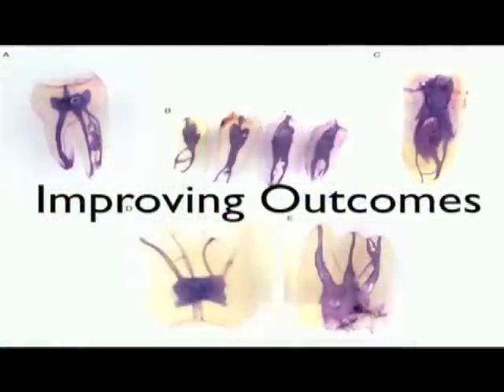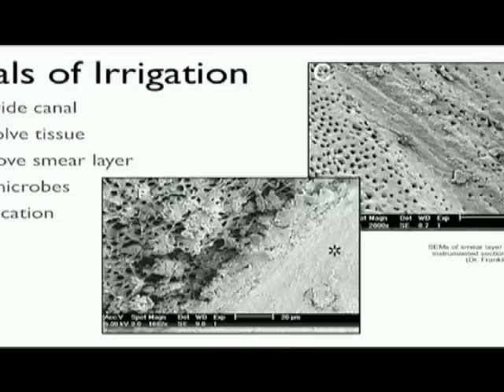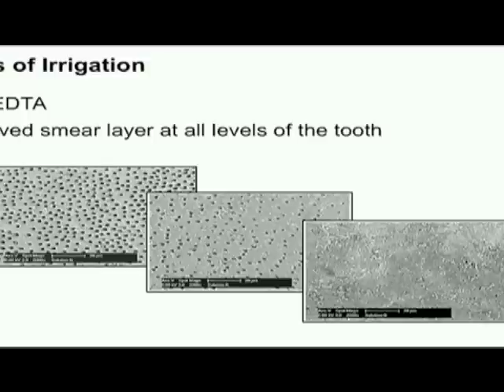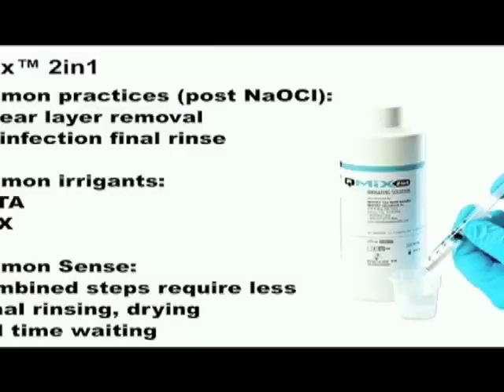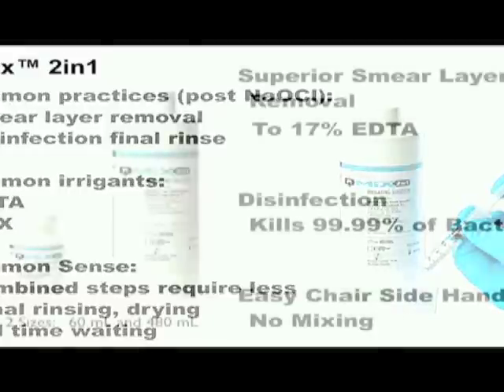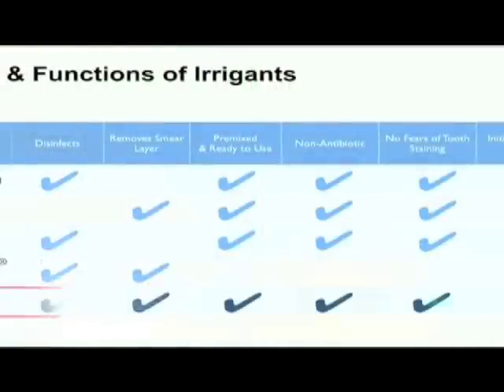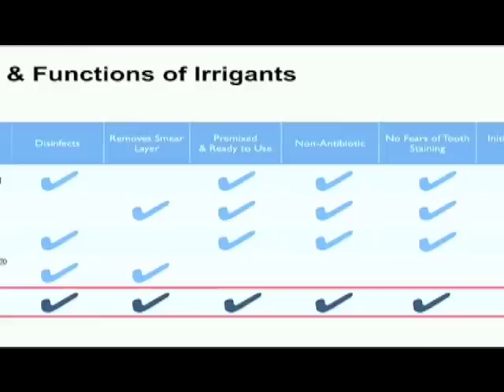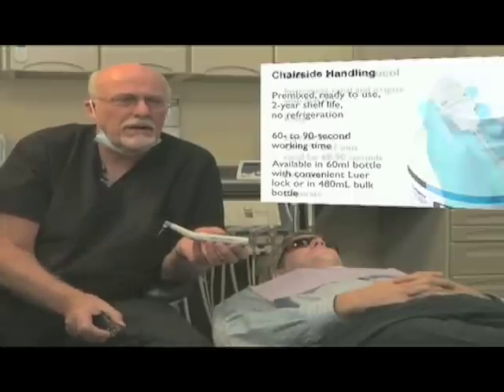QMix® 2in1 Overview with Drs. Gutmann & Haapasalo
Dialogue with Drs. Jim Gutmann and Markus Haapasalo on the QMix® 2-in1 irrigating solution for endodontic root canal procedures. QMix is a single solution used as a final rinse after bleach for one-step smear layer removal and disinfection.